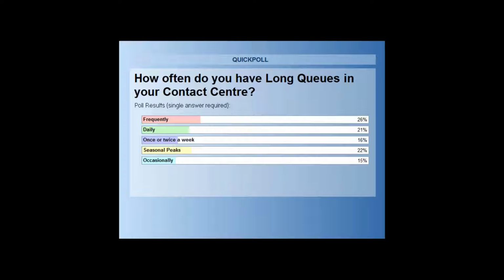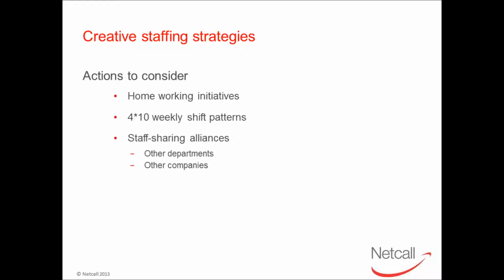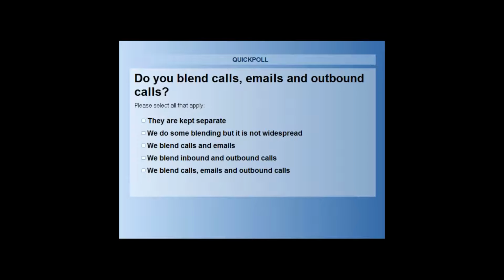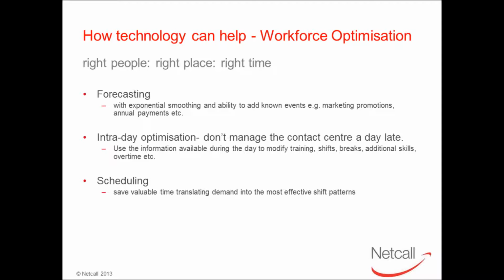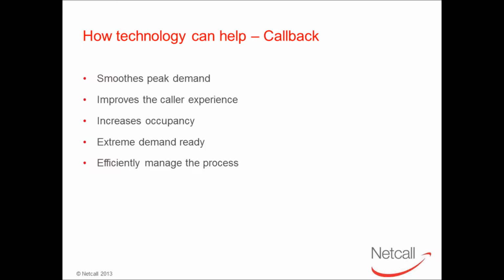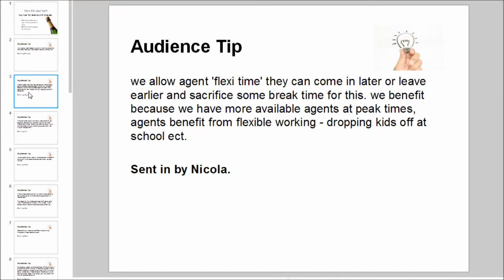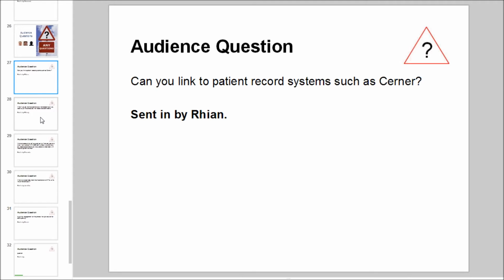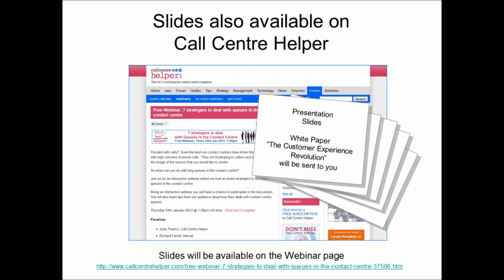Webinar replay 7 strategies to deal with queues in the contact centre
Flooded with calls?  Even the best-run contact centres have times they are swamped with high volumes of phone calls.  They are frustrating to callers and do not portray the image of the service that you would like to render.

So what can you do with long queues in the contact centre?
genda

    Introductions -- Jonty Pearce, Call Centre Helper
    7 Strategies to deal with Contact Centre Queues -- Richard Farrell, Netcall
    Joining our panel -- Stuart Meadows , Equity Insurance Partnerships
    Your tips
    Interactive Q&A -- Live questions from the audience

    Dealing with long queues
    Creative staffing strategies
    Forecasting and planning busy periods
    Triaging incoming calls
    Blending calls and emails and outbound calls
    Using multi-skilling to increase the agent pool
    Call avoidance techniques
    First contact resolution
    Using Workforce Management
    Call Back technology
    Top tips from the audience -- how our audience deal with queues
    Interactive questions and answers